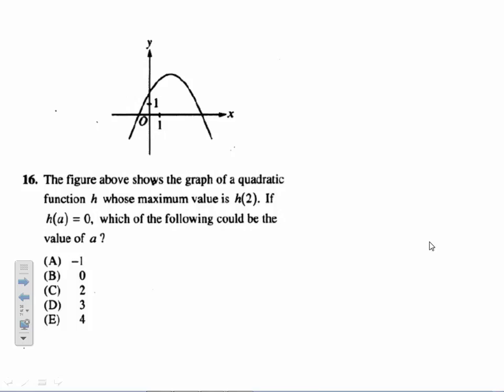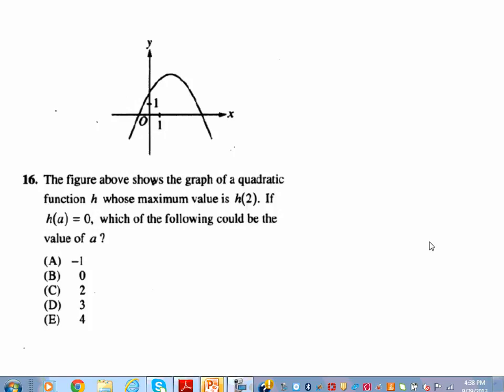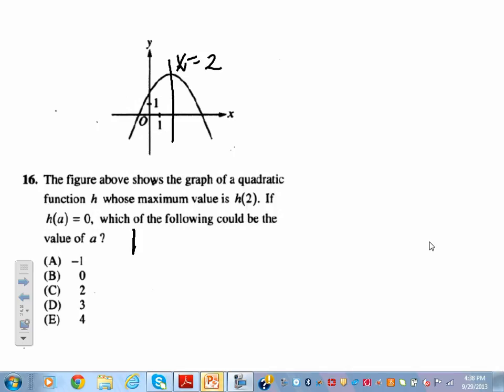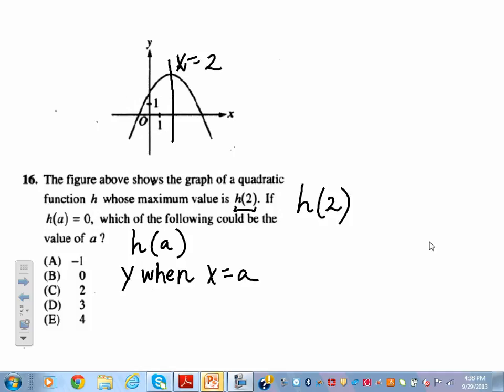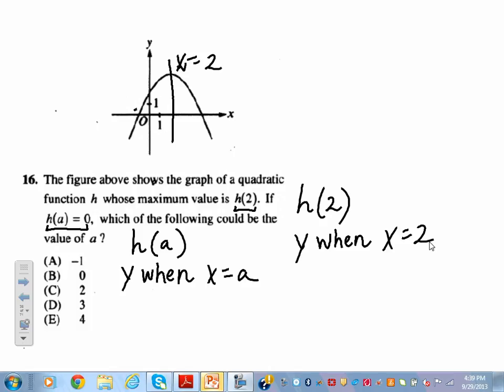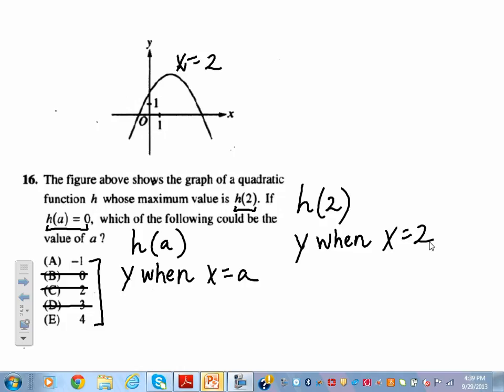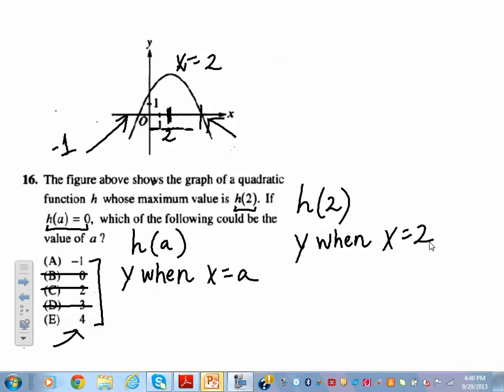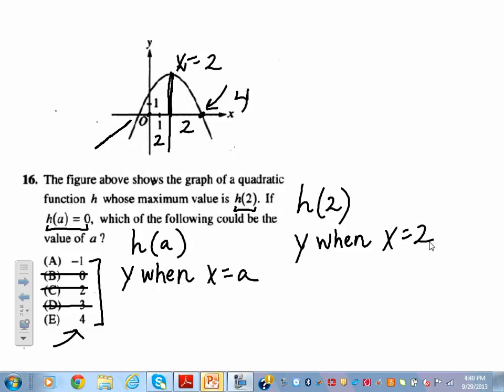10 5 16Explanation2